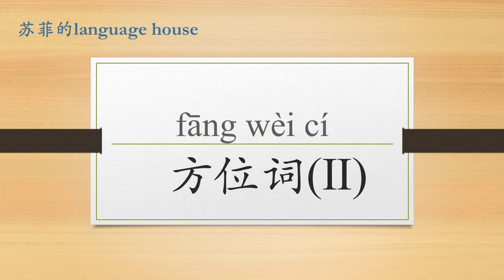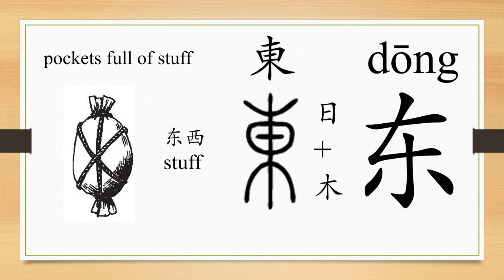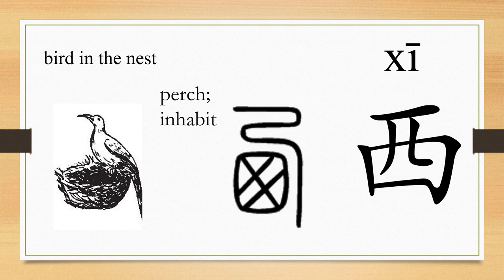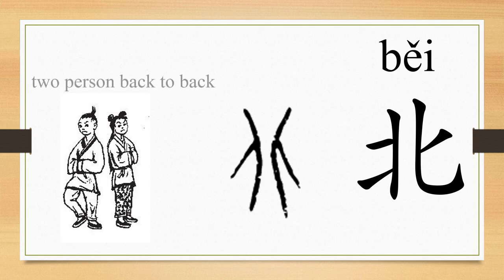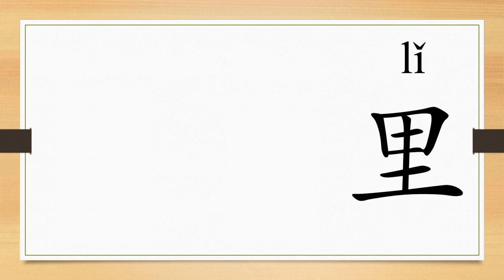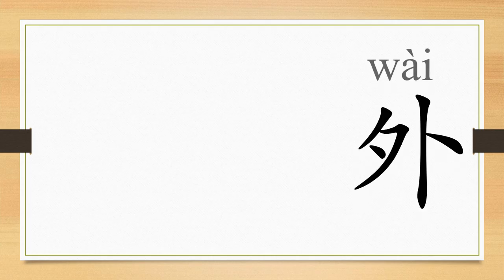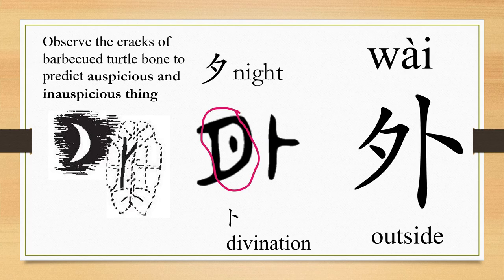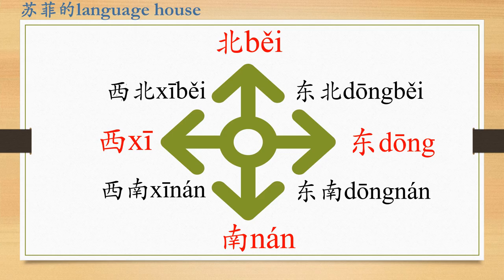Direction and locality words in Chinese(2)/Learn Chinese from the origin/HSK 1 words/Beginners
In this video, we are going to learn the direction and locality words  in Chinese from the origin, including: east, west, north, south, inside and outside.
This is sofie's Chinese language class. In this series, we are going to learn 300 characters in HSK 1 level. When you finish this series, you will not only learn Chinese characters, but also grasp the basic Chinese communication. Learn to speak and write Chinese from the origin. I will upload one video about Chinese study everyday!